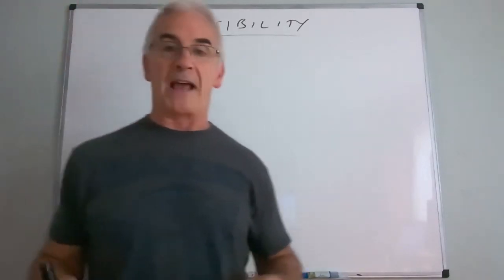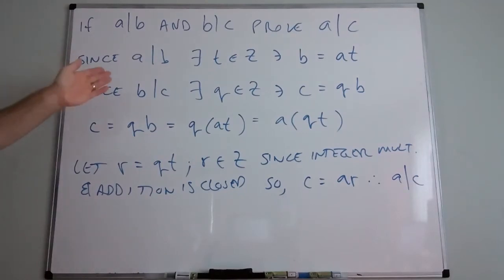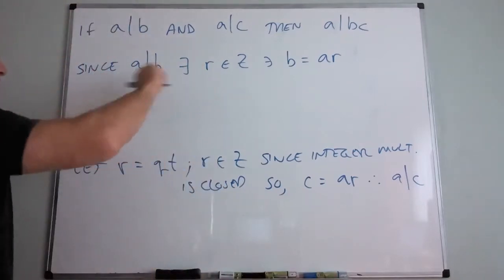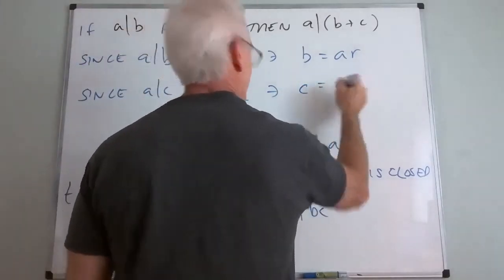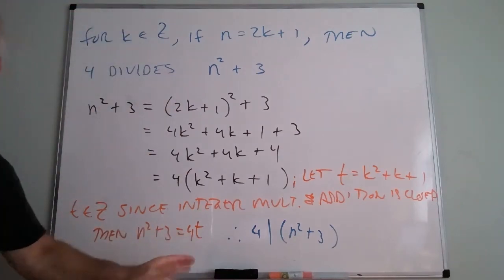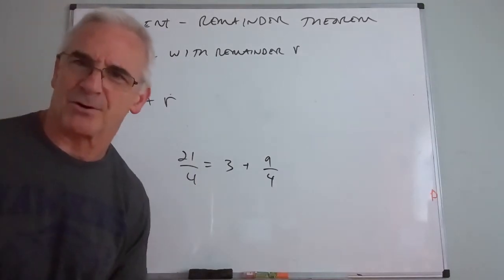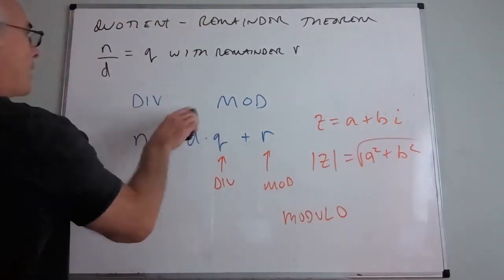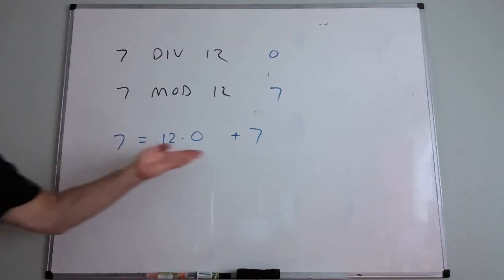June 16 245